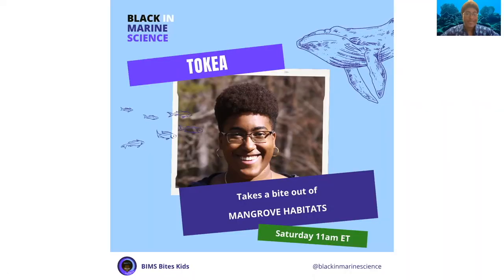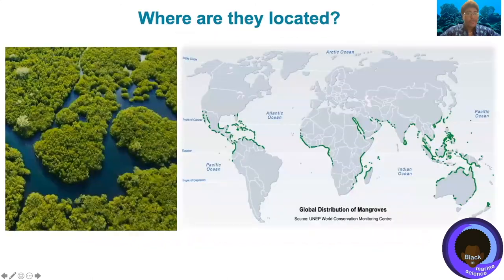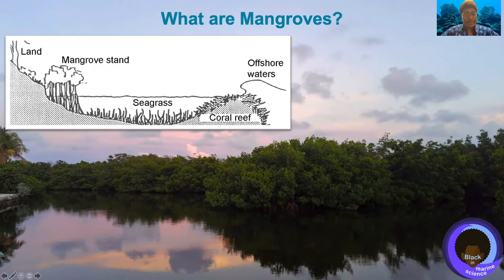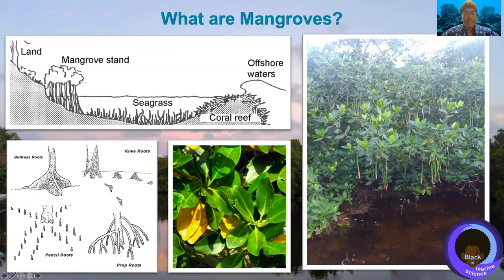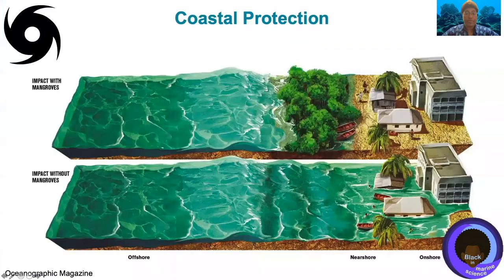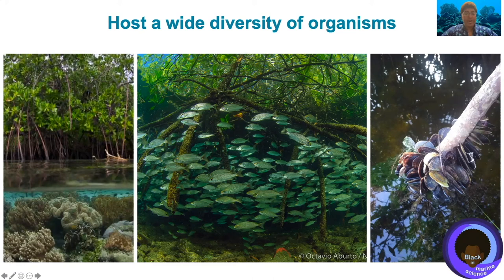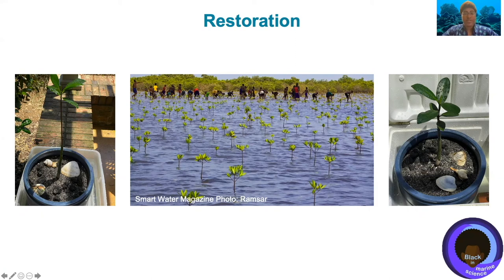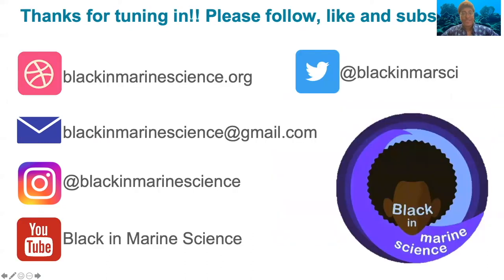BIMS Bites Kids-Mangrove Habitats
Tokea takes children on a journey to explore what mangroves are and their importance to the marine ecosystem.